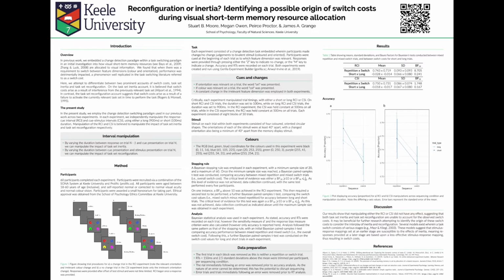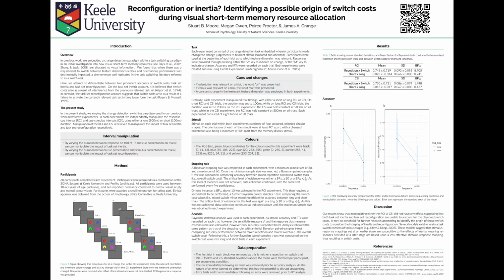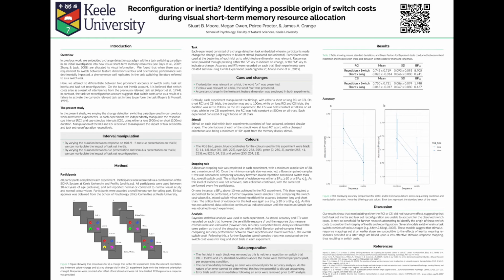EPS July 2021 - Poster 25 - Stuart Moore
Poster is entitled 'Reconfiguration or inertia? Identifying a possible origin of switch costs during visual short-term memory resource allocation'.